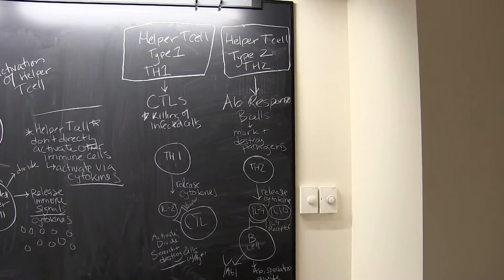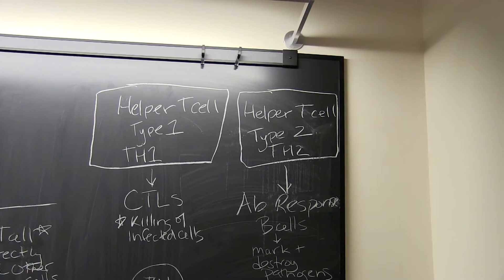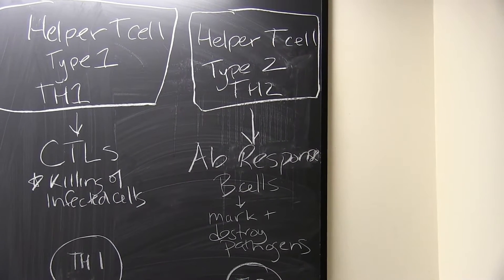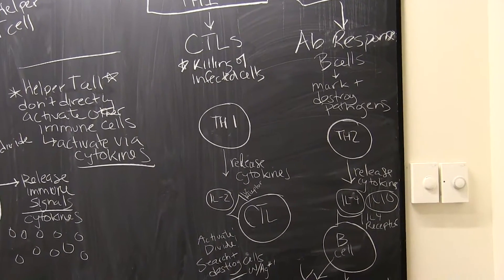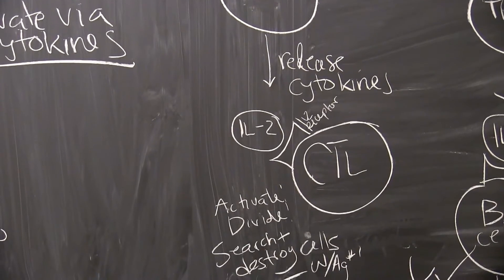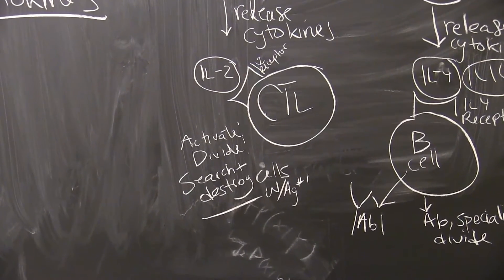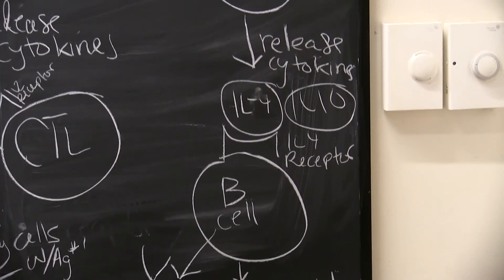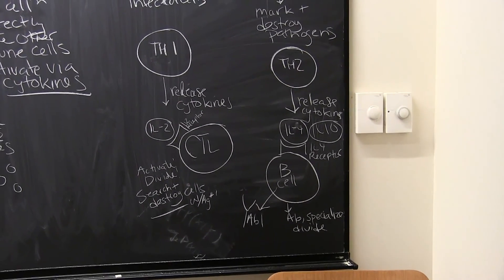Episode 10: What are TH1 versus TH2 cells?